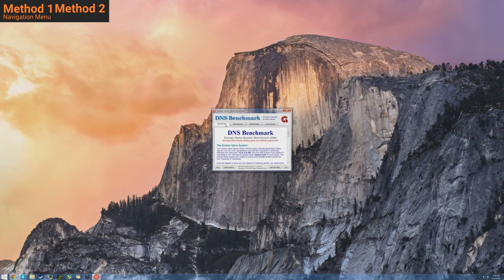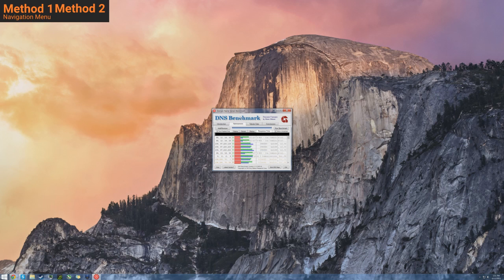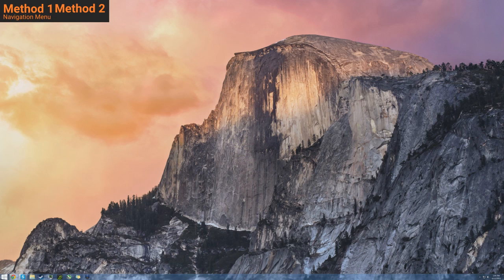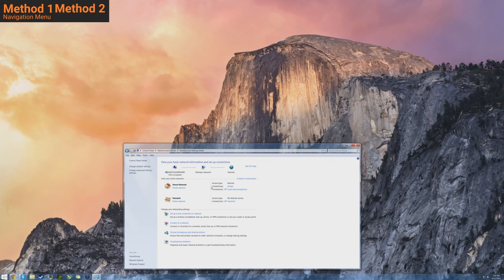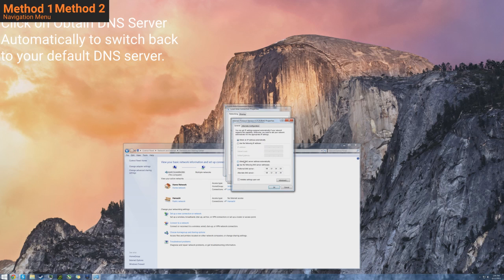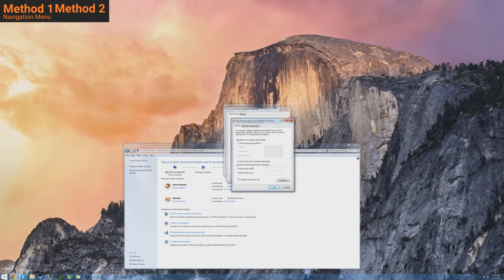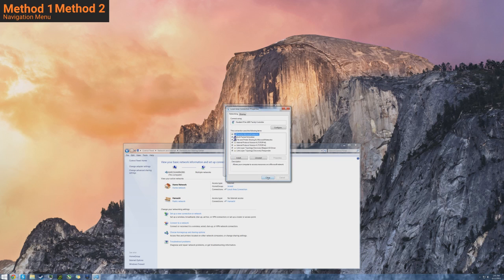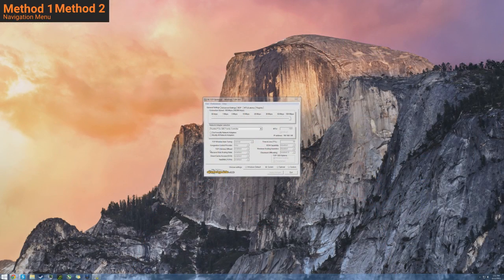2015 TUTORIAL: How to Speed up your Internet! Lower Game Ping & Increase Download Speeds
Here is a 2 STEP TUTORIAL on how to immediately gain faster Internet download speeds, lower ping, and increase your internet efficiency!

Go to 2:58 if you wish to revert your dns server back to its original dns server. (Sorry for the overlay text)

*From testing these methods among 5 of my friends, only one had serious internet issues, and the other 4 had either very small performance gains or huge internet performance gains.